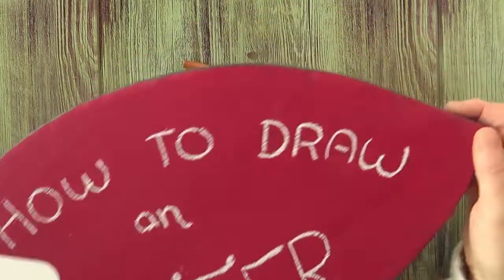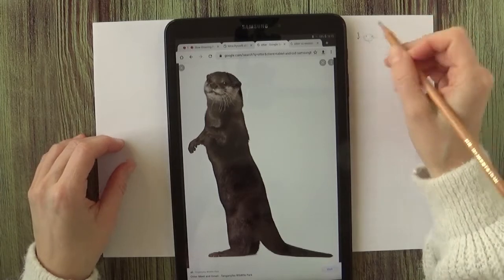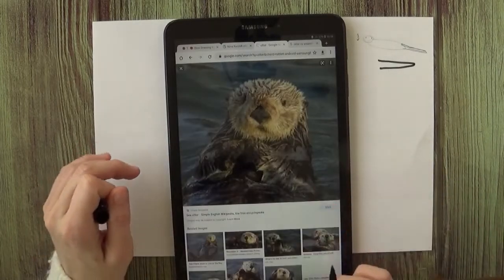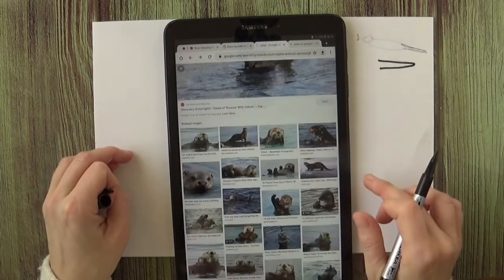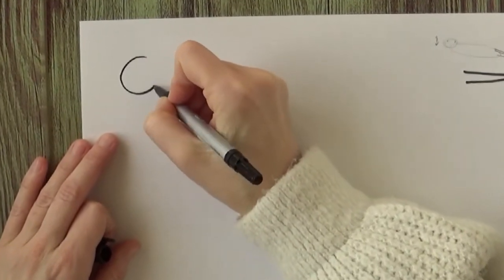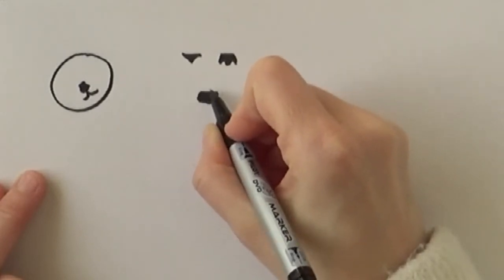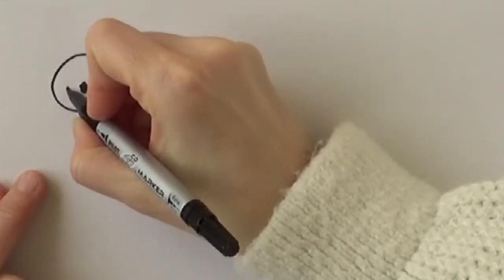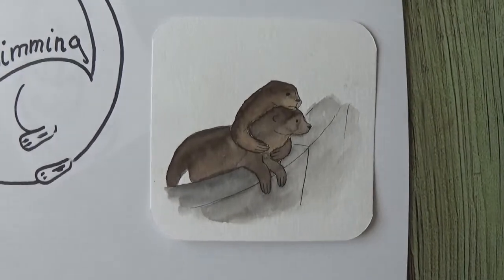How to draw an otter - easy and simple - tutorial for beginners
In this short video, I will show you how to draw a cute cartoony style otter and share some tips on how to draw less known animals that you might not have drawn previously. I hope you enjoy it!
And if you want to join me on my 100 day project (I'm doing 100 days of animals in fine liner and watercolour), head over to IG: